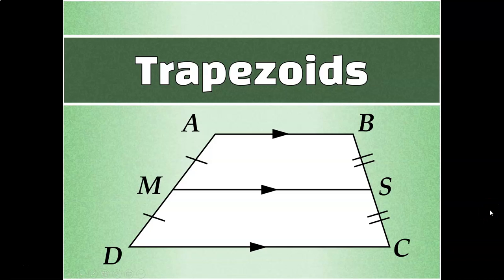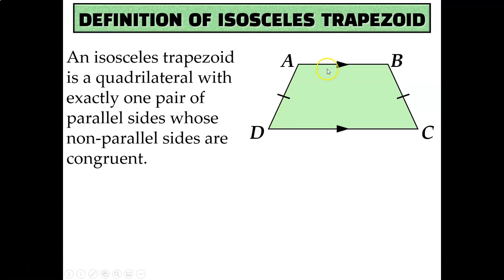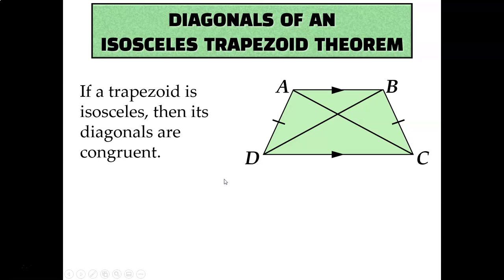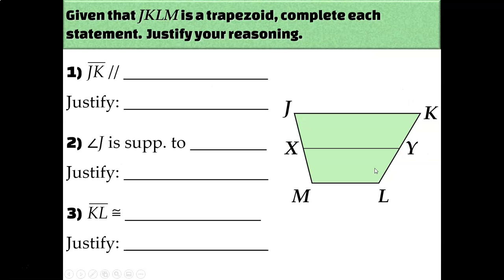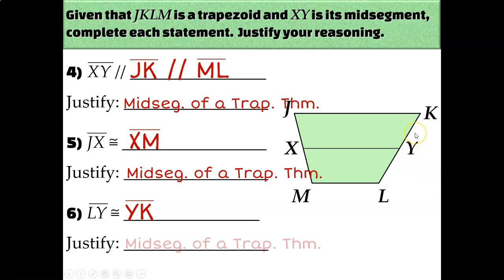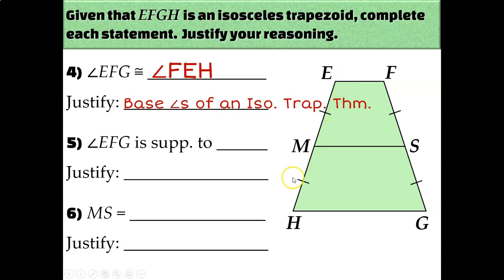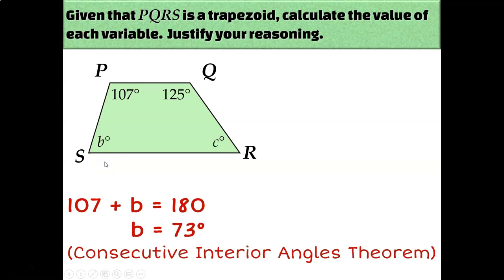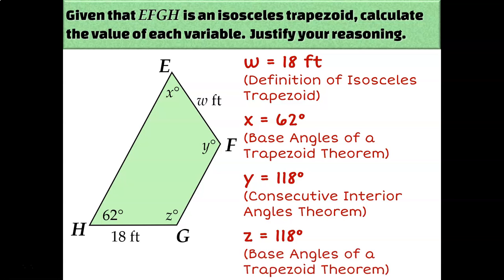Trapezoids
In this video, we will discuss the unique characteristics of trapezoids and isosceles trapezoids.